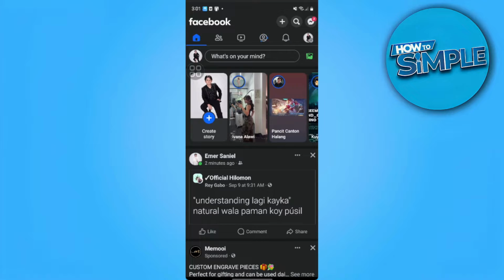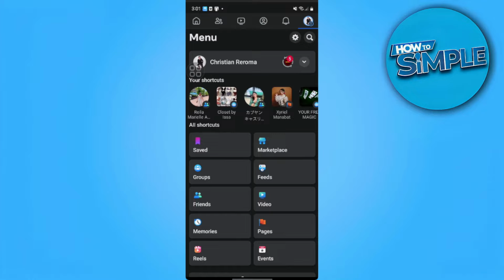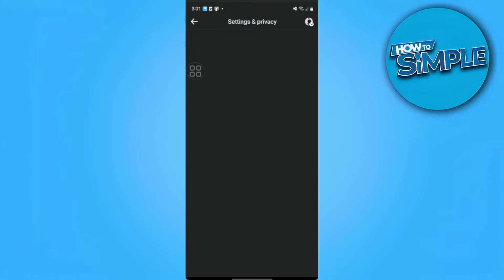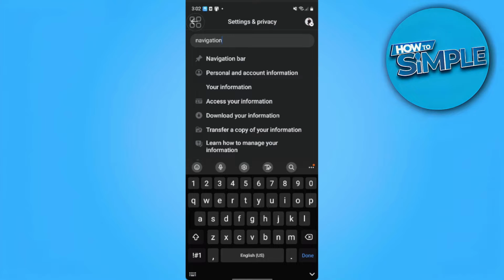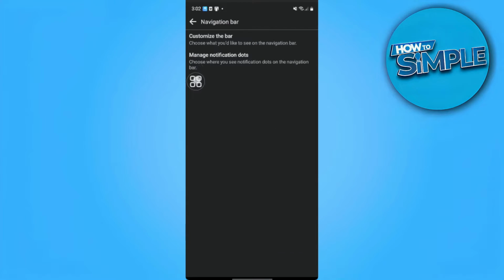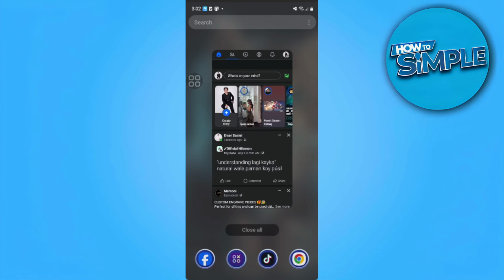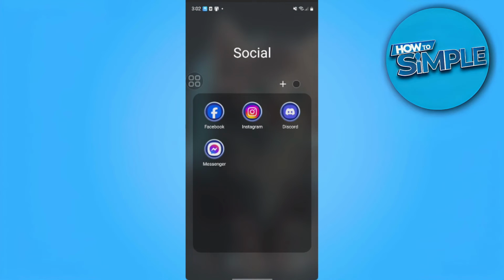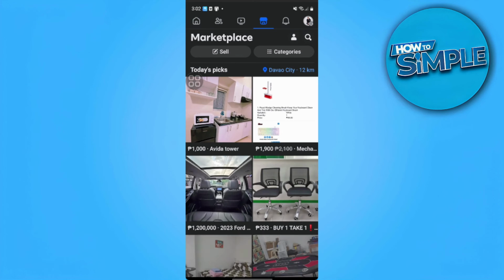How to Fix Facebook Marketplace Not Showing